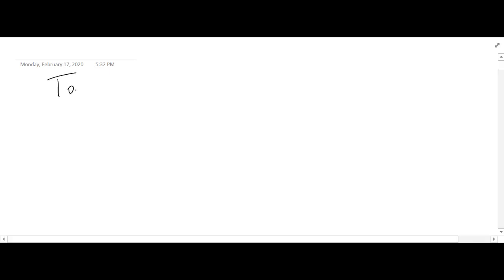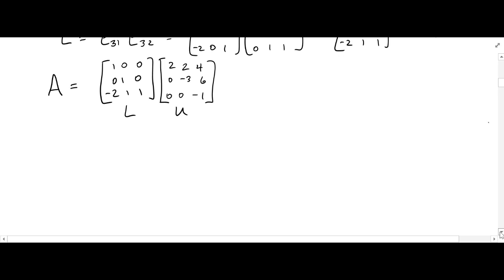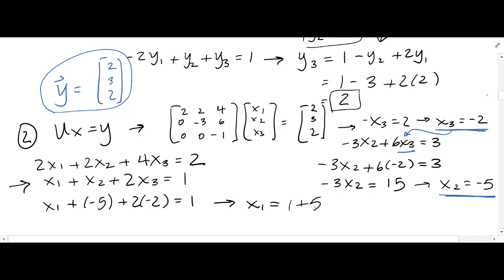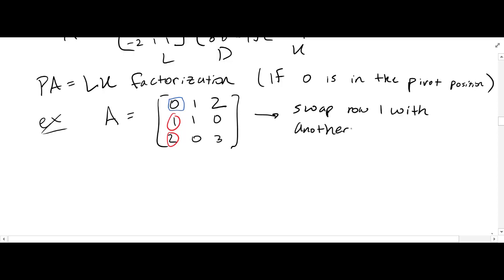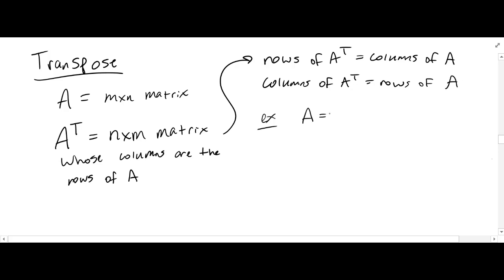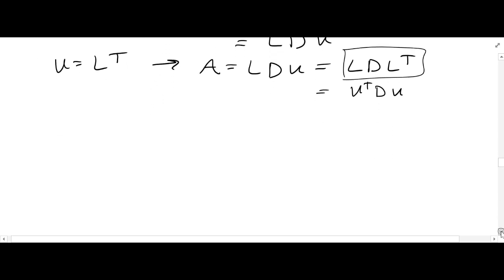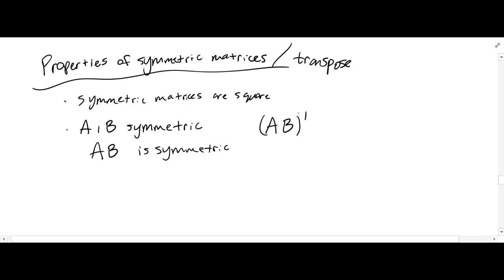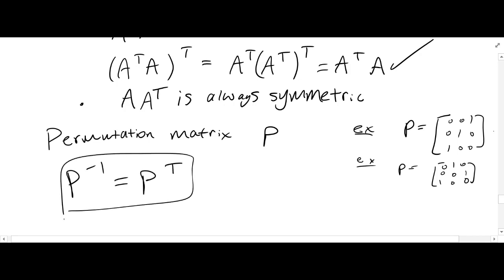Math 2418 Weekly Review (2.17.2020)